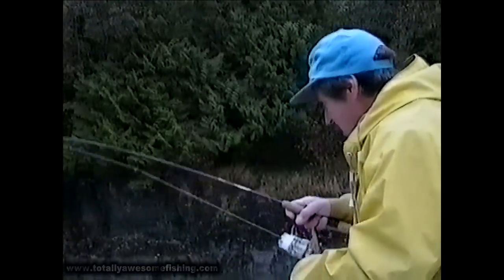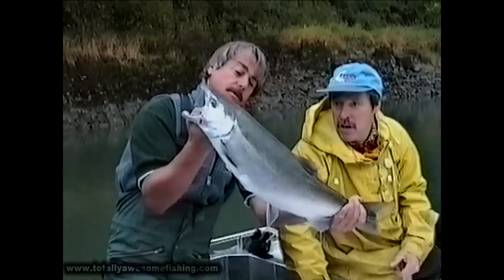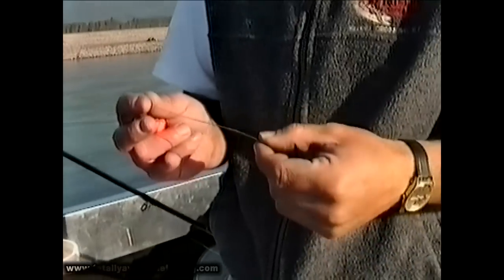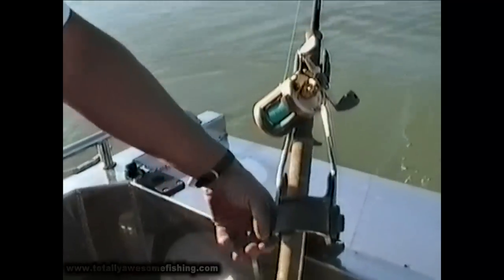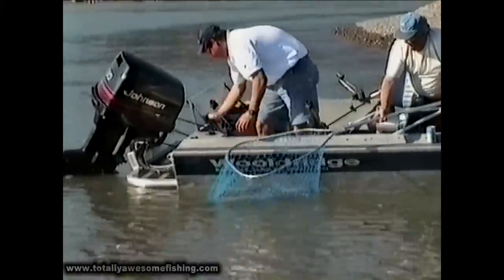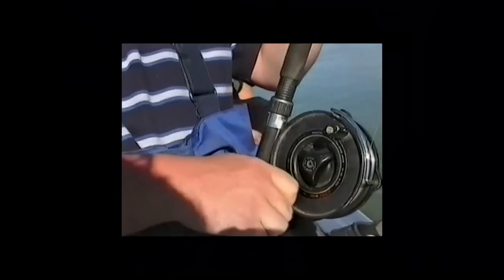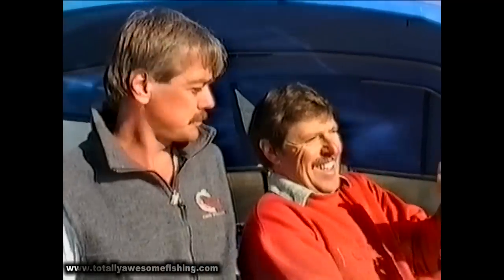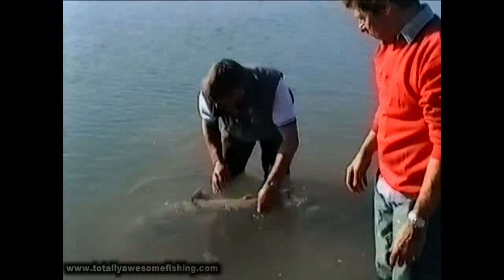Giant Salmon - Ep3 - Smokin' Salmon - Vintage Series - Totally Awesome Fishing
An wicked episode of Totally Awesome Fishing - The VINTAGE SERIES!! Old footage of fishing legend Graeme Pullen. In this episode he fishes the Fraser River in British Columbia and catches HUGE Salmon. Like this video?

▬▬▬▬▬▬▬ SOCIAL MEDIA ▬▬▬▬▬▬▬

▬▬▬▬▬▬▬ ABOUT TAFISHING ▬▬▬▬▬▬▬

▬▬▬▬▬▬▬ TAOUTDOORS ▬▬▬▬▬▬▬